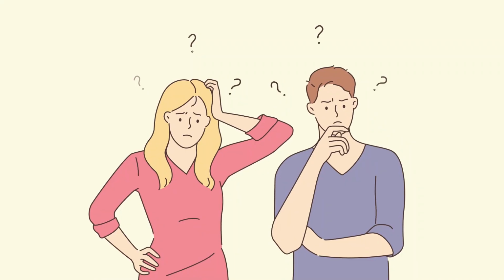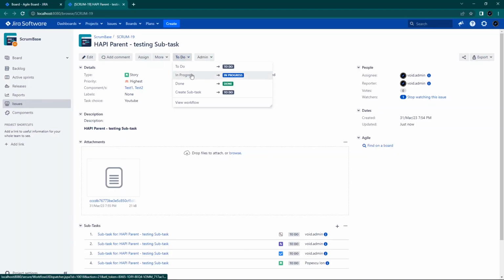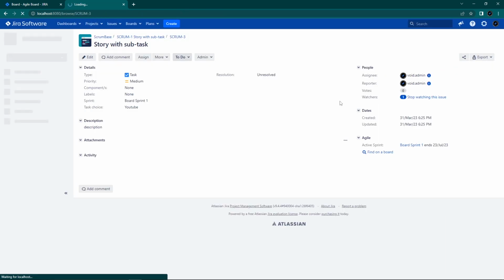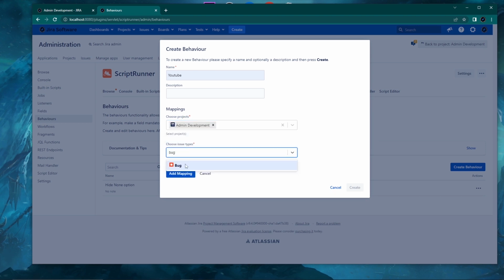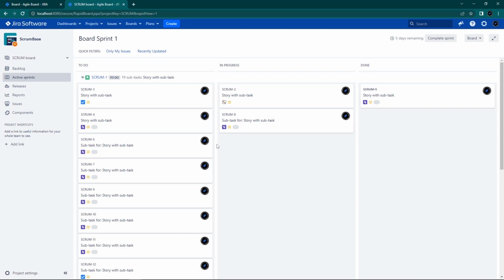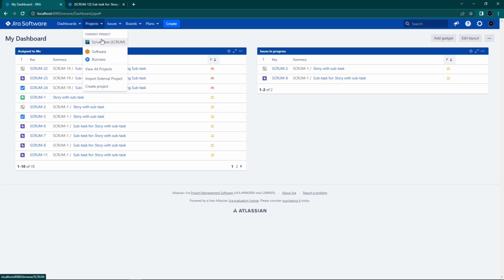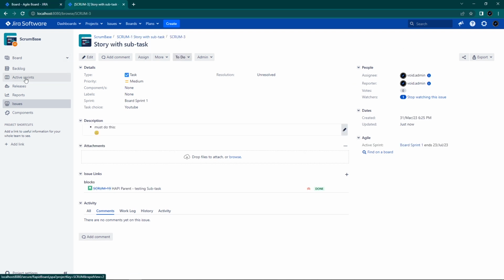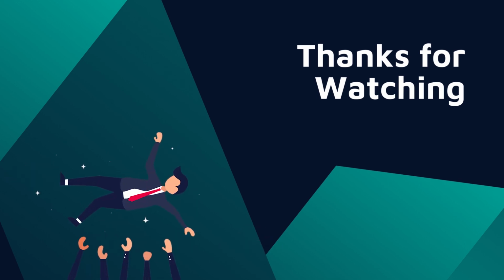What is JIRA? | Jira beginners guide - episode 1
Hello my fellow admins and welcome to the another episode of Jira Guides! This time with a brief presentation for beginners, either if you are a simple user or an upcoming Jira admin you could find this video useful.

What is JIRA?  |  Jira user guide - episode 1:
This video is a presentation on what Jira is, a small introduction for new comers to understand the purpose of this tool and why/how is used.
With this episode I'm starting a new series called Jira User guides, to help also Jira users, not only Jira admins as I usually do. There is a lack of knowledge among Jira users on how you should use it, so I'm pretty confident that this upcoming series will hep you.

If you have any questions regarding this video or any other Jira topic you can post them in the comment section or ask me directly on my Discord server

Chapters:
0:00 Intro
0:55 What is JIRA?
1:43 Why companies use JIRA?
3:07 How to use JIRA?